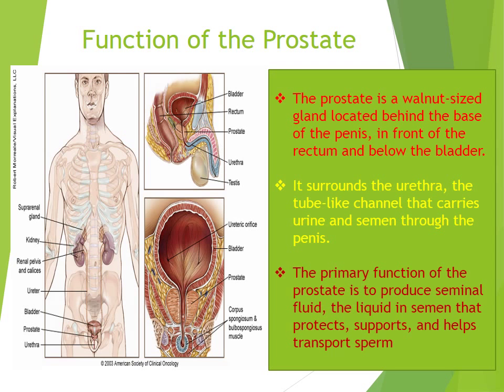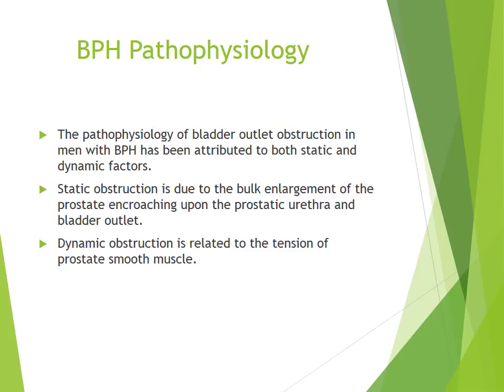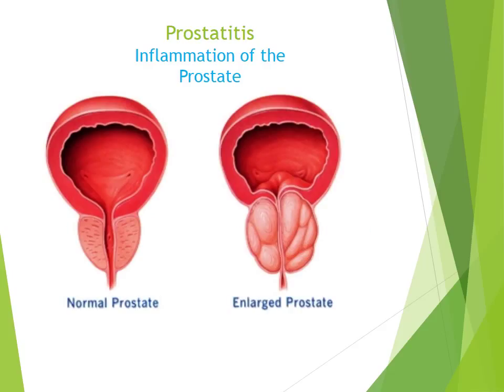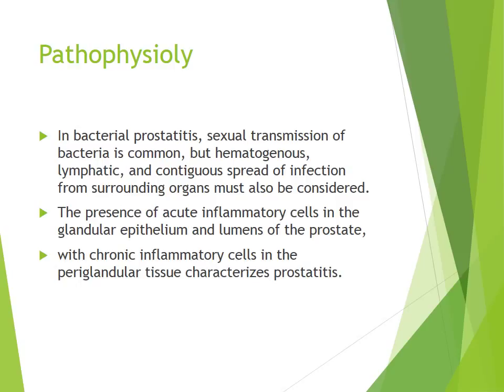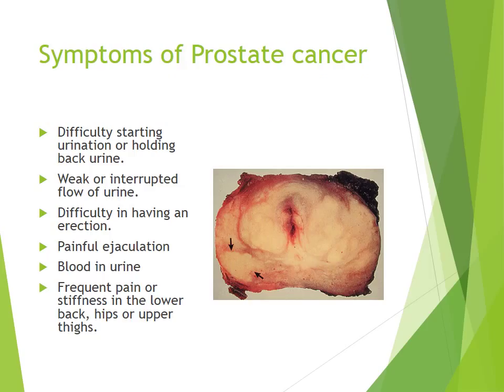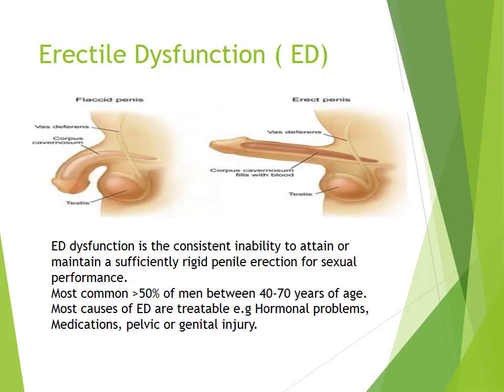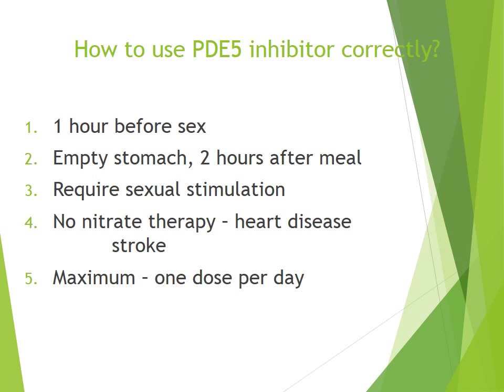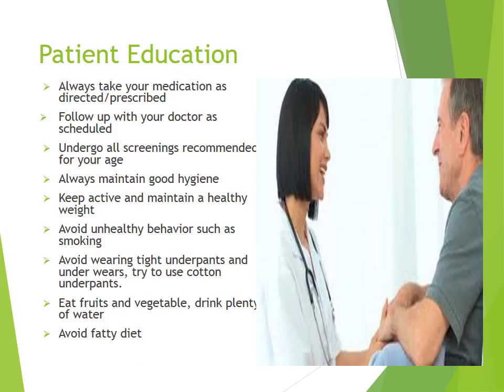Prostatic Disorder VIDEO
This Video explains  Prostatitis, Prostate Cancer, Benign prostatic hyperplasia and ED.